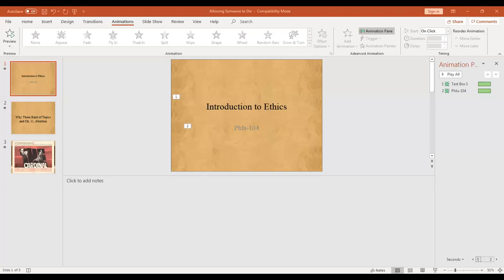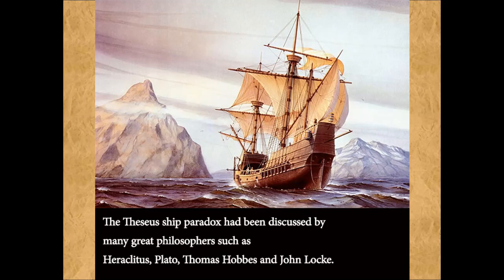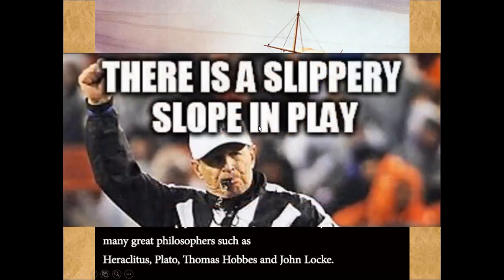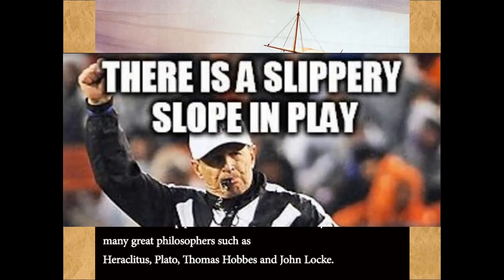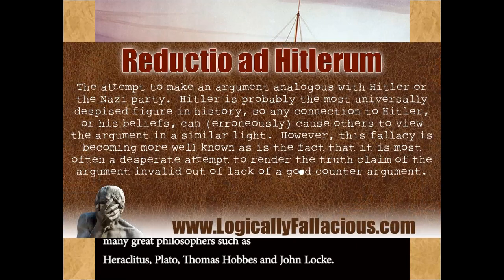The Curmudgeon .... and his Cats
This is a "rough draft" video:  I haven't, yet, added chyrons and graphics, etc.

This video was made for an online class I teach on ethics.

This particular video addresses the issue of abortion:  arguments pro and con.